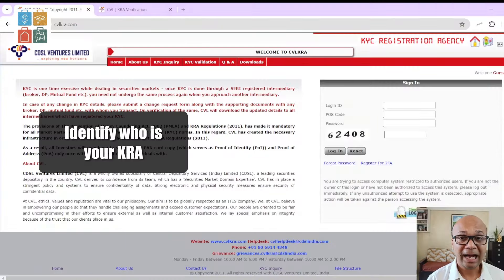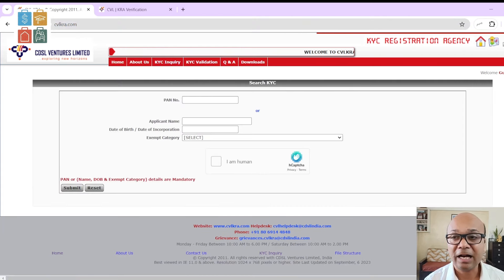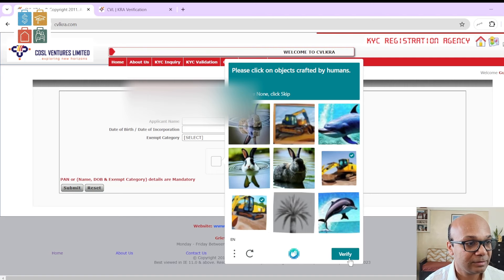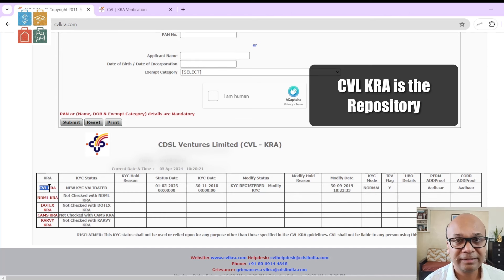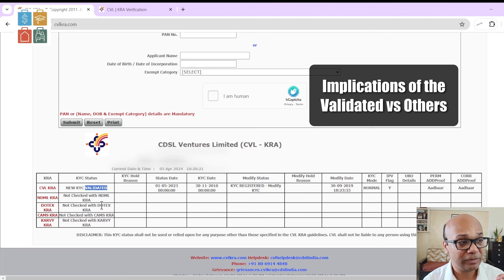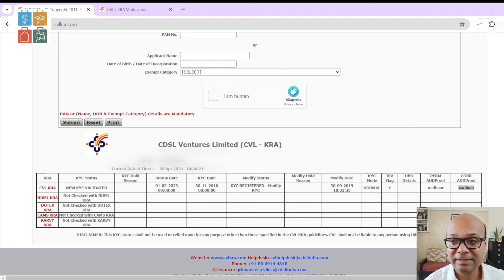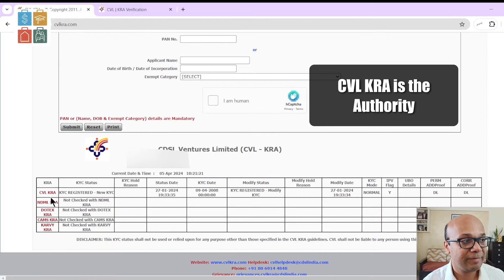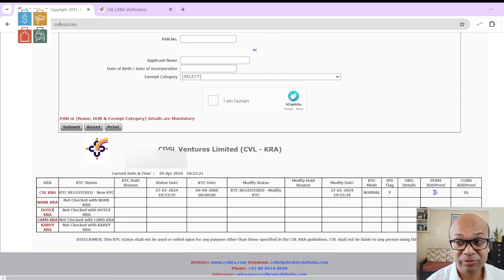KYC On HOLD ? Understand New KYC Rule and How to Resolve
This video aims to provide our viewers critical understanding on the new rules related to Know Your Customer (KYC) which have been enforce from 1 April 2024. We will cover following details
1. What is KYC
2. What are the new changes in KYC from 1 April 2024
3. What is OVD or Officially Valid Document
4. Types of OVD
5. What is Proof of Address & Proof of Identity
6. How to find your KYC Status
8. Special Coverage for NRI on their address and mobile validations
9. How do do modify your KYC electronically
10. Critical links and email IDs required for this process

Please note that this is an evolving area and the video is based upon my understanding of the process so far. Please do consult your advisor or relationship manager to identify your specific area of interest.

Links for electronically modifying KYC via Aadhaar, i.e. if your KYC has been done via non Aadhaar and you are a Resident, you can use the link below with detailed steps to do your ONLINE KYC:

Email and Mobile Validation Process for Validate KYC
1. CVL KRA

2. NDML KRA

3. Karvy KRA

4. Cams KRA

5. DOTEX

You can get to know more about us on our

KYC on Hold What to Do
kyc validation process
cvl kra kyc update online
dotex kra validation
kyc validated vs kyc registered
kyc verification
cvl kra email verification
cvl kra validation
kyc on hold
cvl kra kyc kya hai
pan number not registered in cvl kra
cvl kra kyc kaise kare
kyc form kaisey bhare
kyc kya hai
kyc kaise kare mobile se
kyc kaise kare
kyc kaise hoti hai